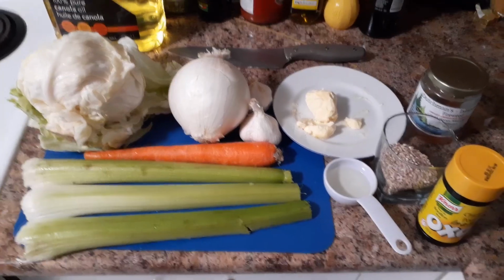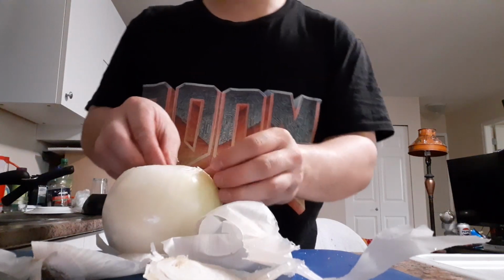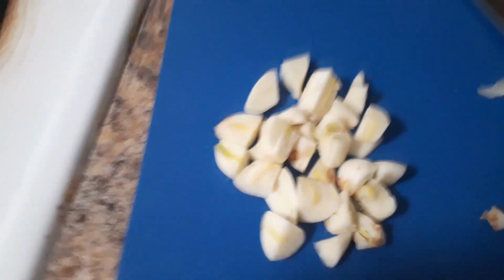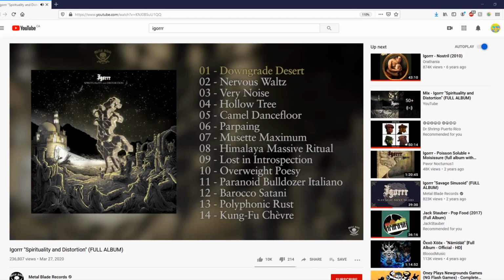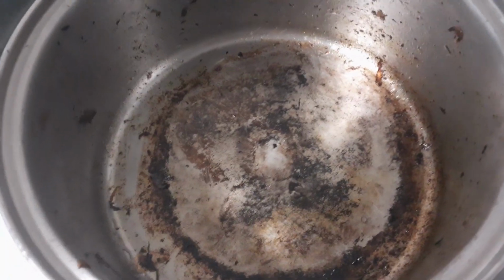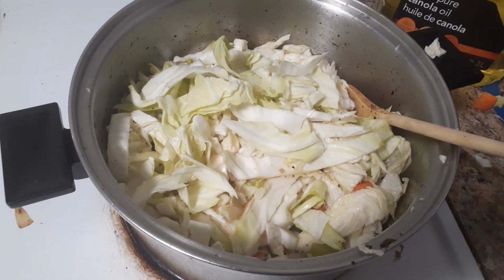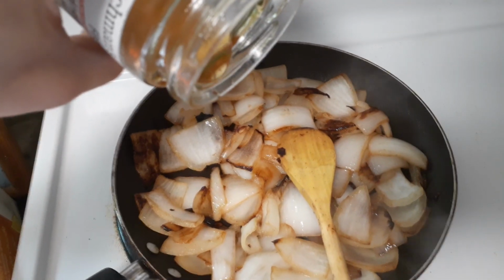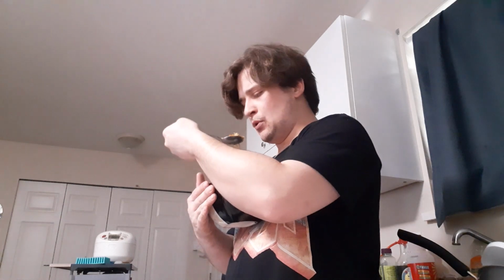Cheap and Easy Chicken Barley Soup (Cooking With Chongo Episode 1)